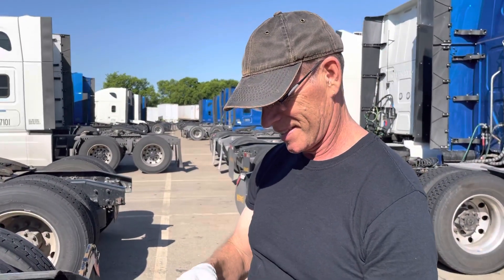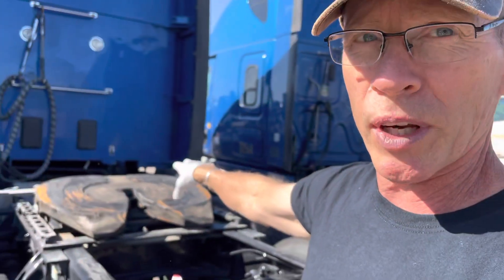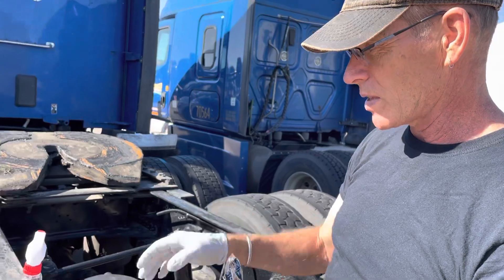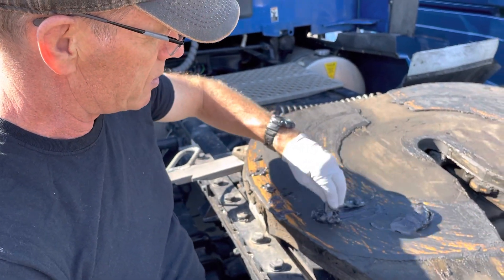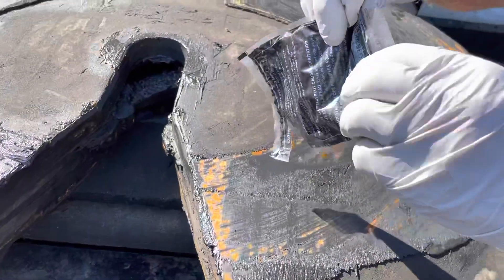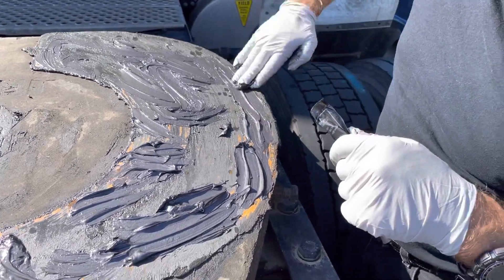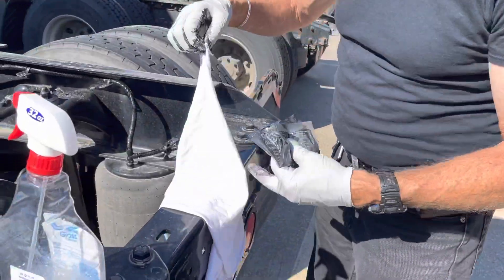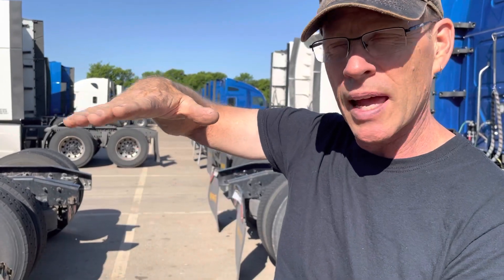How to Grease the Fifth Wheel | How to Grease the Fifth Wheel on your Truck without a Grease Gun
Kevin shows his favorite method of how to grease the fifth wheel on his truck without a grease gun. Be sure to wear gloves for this and let your creativity run wild. You can also just lay the packets down, but then you are dropping plastic somewhere and don't get to have the same fun. :-)